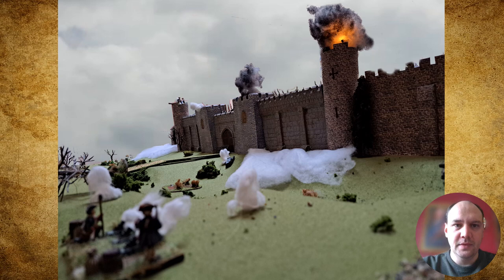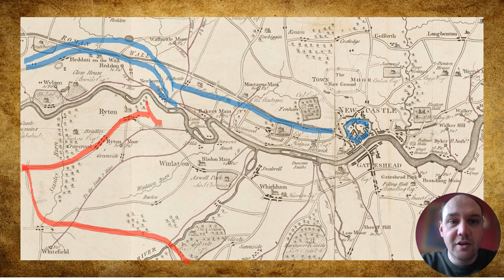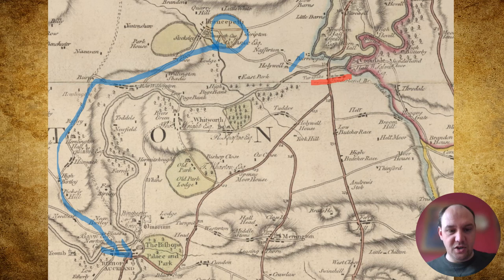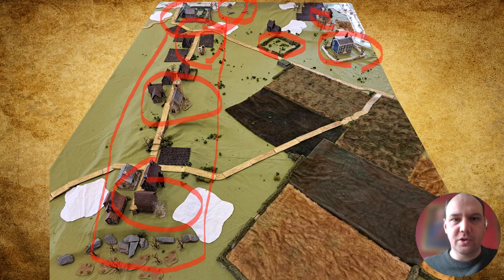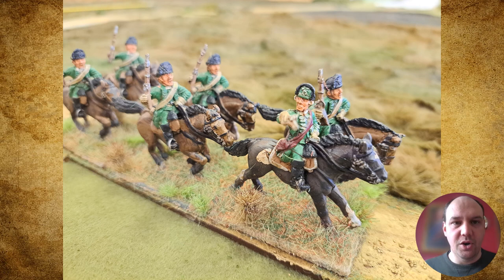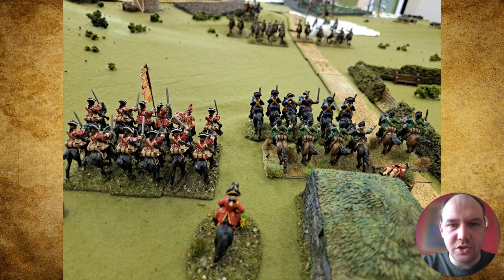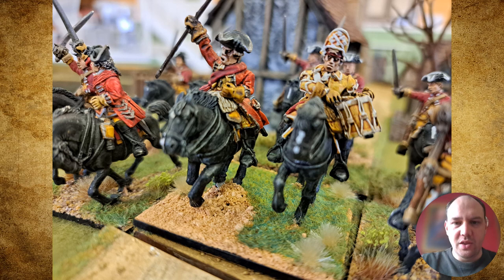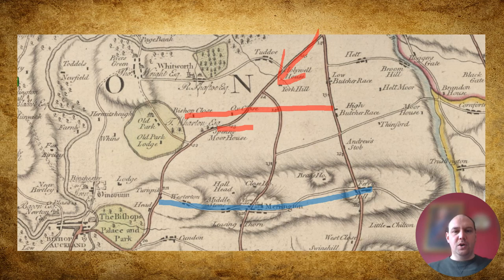"What If?" - 1745 Wargame Campaign, Battle Report 8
THE TYNE/WEAR CAMPAIGN
The eighth report from our realtime wargame campaign. Strategic decisions are made by Facebook votes, leading to tabletop battles fought at our museum.
With the Jacobites controlling the Tyne, Cumberland gives his opponents the slip and pulls back to a battlefield of his own choosing at Sunderland Bridge. But the Jacobites are too cautious to fall into his trap and seek a means of outflanking the royal Duke...

Battles fought with modified Black Powder 2 rules, with figures from the Flags of War, Front Rank/Gripping Beast and Crann Tara ranges, painted by Dave Smith, Brett Fletcher, and Arran Johnston.